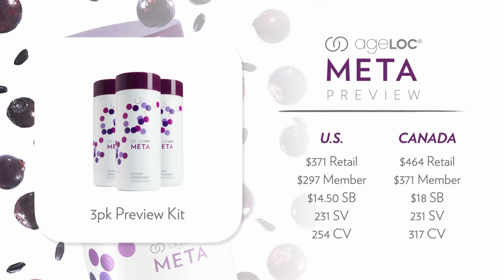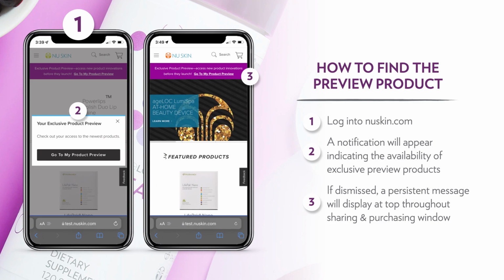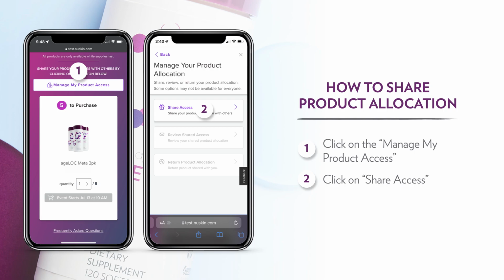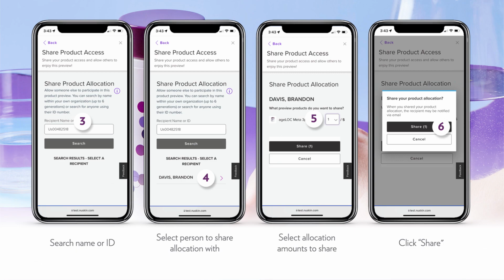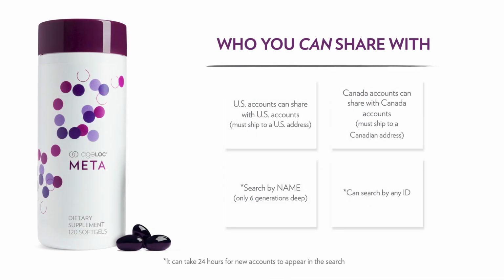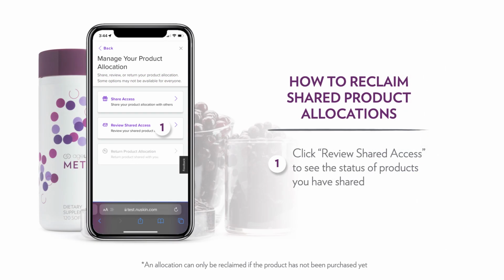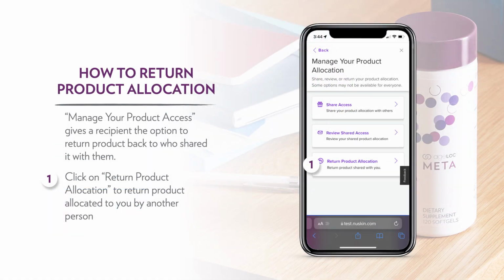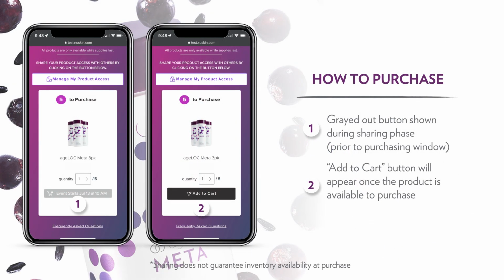Meta Preview Tool Walkthrough